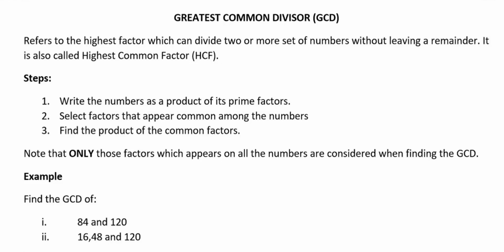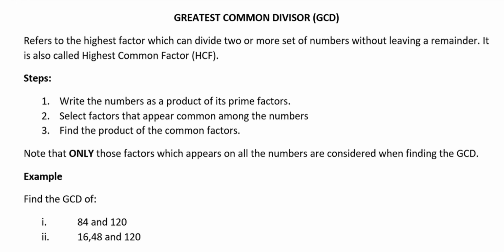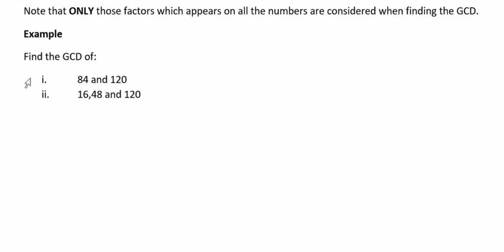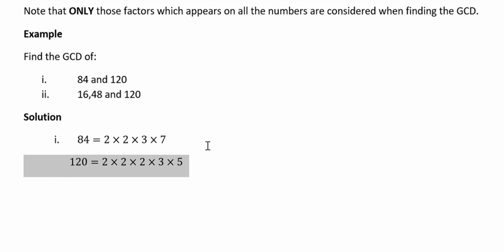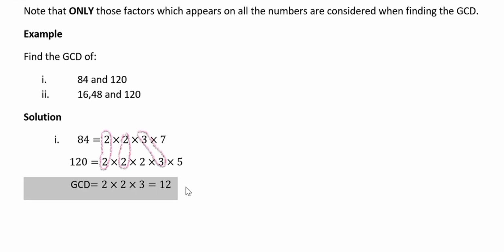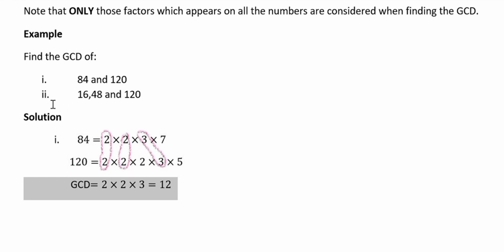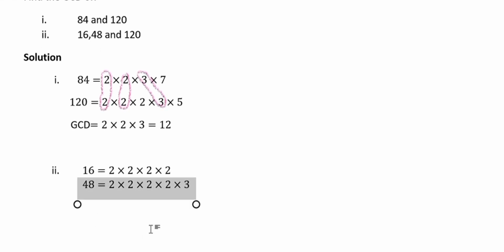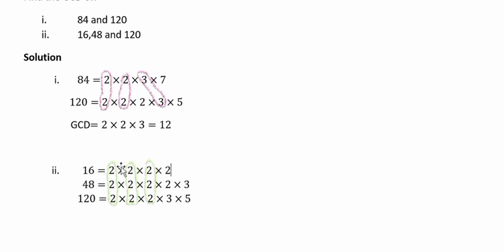Greatest Common Divisor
How to find GCD of two or more numbers